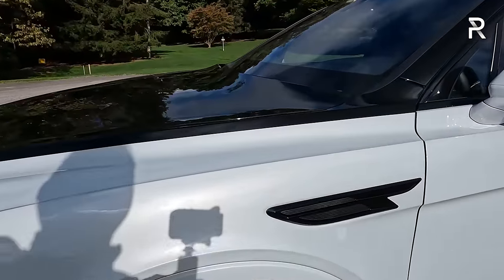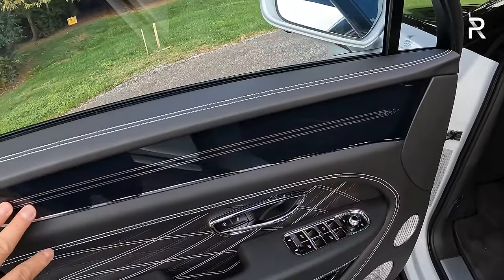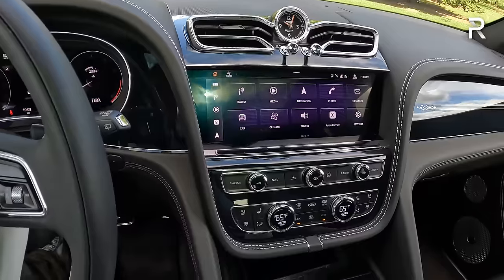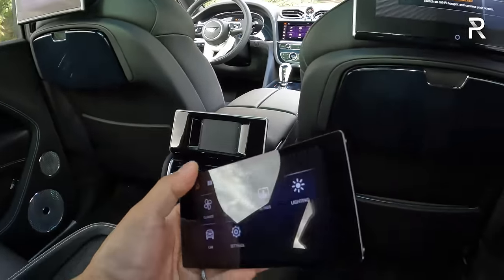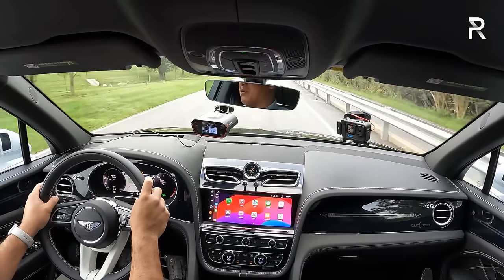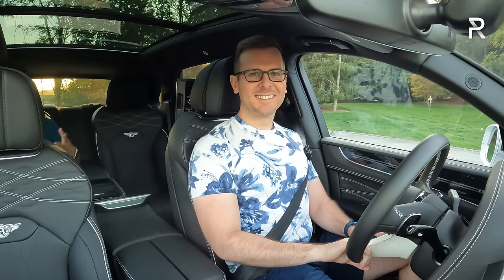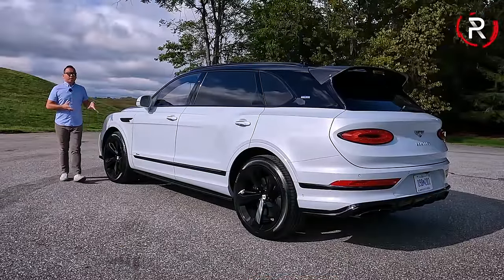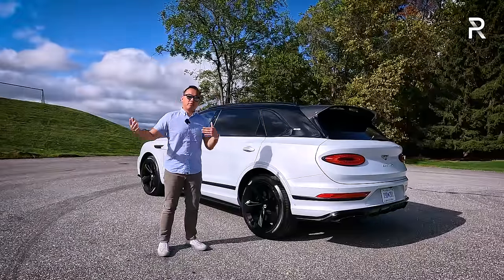The 2023 Bentley Bentayga EWB Is A Stretched Uber Luxury Limo Disguised As An SUV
As the first-ever SUV from Bentley, the 2023 BentleyBentayga has a lot of weight to carry on its shoulders and the gamble seems to have paid off as the Bentayga is the best-selling Bentley vehicle globally. For 2023, the BentaygaEWB takes things to the next level with a 7" stretch in the overall length and wheelbase, giving this luxury SUV some first-class rear seat accommodations.